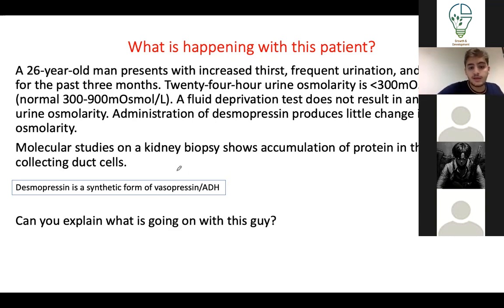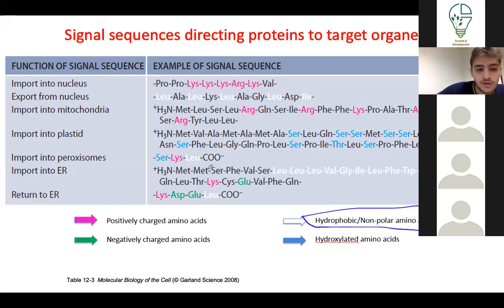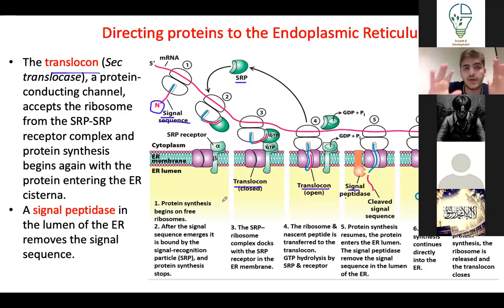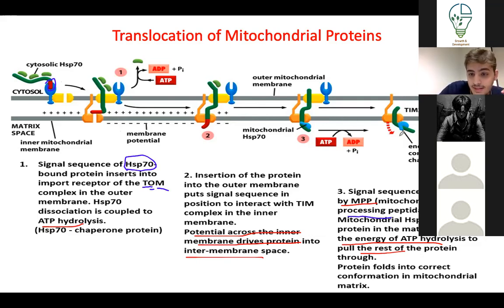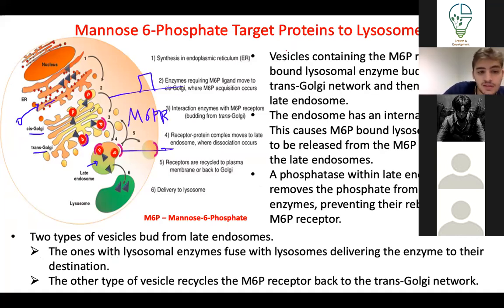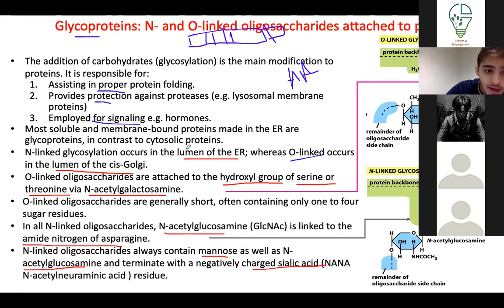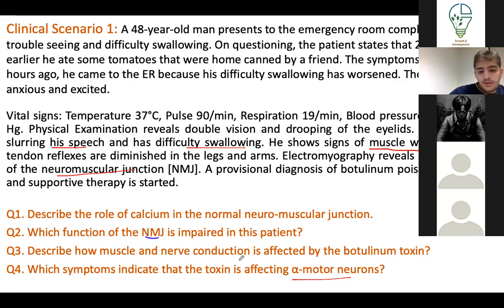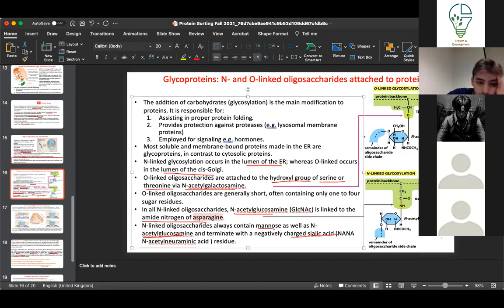Protein Trafficking - Ibraheem Balkhi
Protein Trafficking; Ibraheem Balkhi, Third Year Medical Student